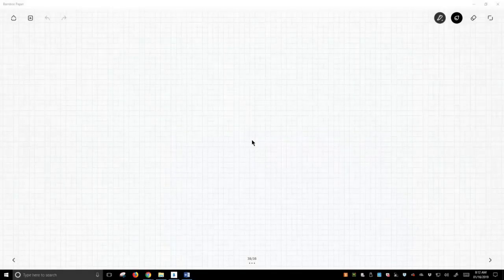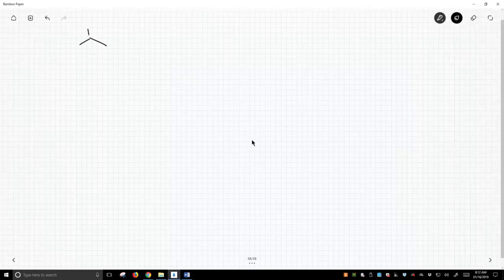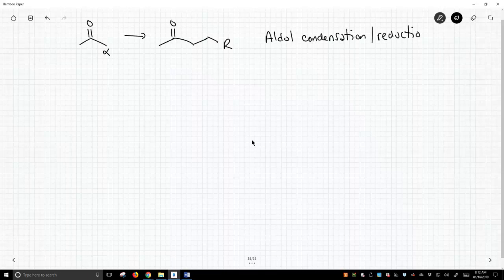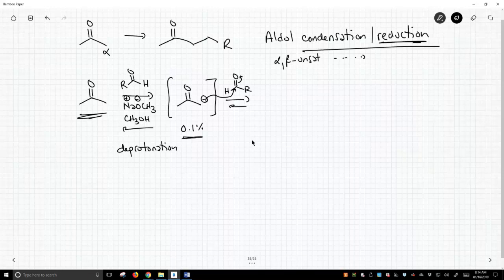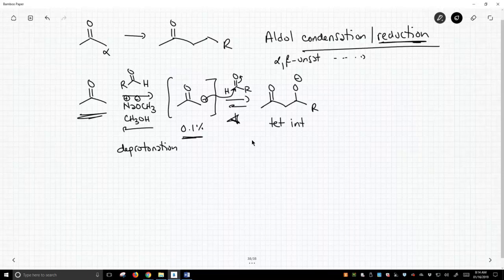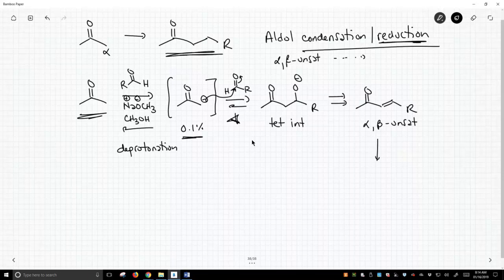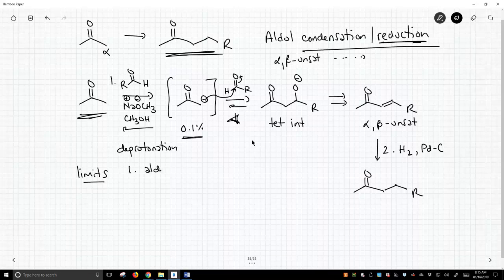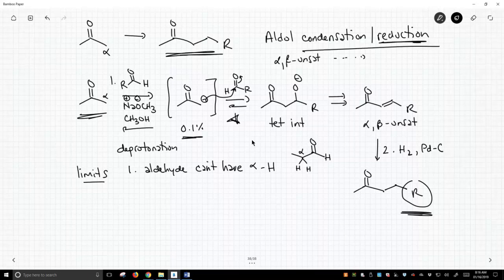carbonyl alkylations with the aldol condensation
Historically, the aldol condensation has been used to achieve carbonyl alkylations.  The reaction has limitations, but it has been used for this purposed since the late 1800s.  The transformation begins with the aldol condensation.  A moderate base like NaOH or NaOCH3 deprotonates the ketone in an equilibrium that strongly favors the starting ketone.  The small amount of enolate formed attacks a carbonyl (typically an aldehyde) and, after several steps, an alpha,beta-unsaturated ketone is formed.  The alkene can be readily reduced with H2/Pd-C to give a net synthesis of an alkylated ketone.  The most significant limitation to the reaction is that the aldehyde electrophile cannot have an alpha-hydrogens.  If the aldehyde does, then those hydrogens can potentially be removed by the base to form other nucleophiles in the reaction.